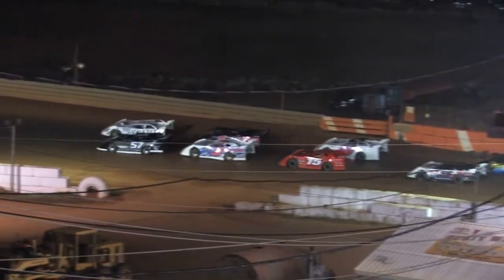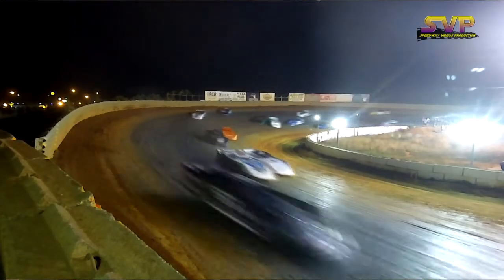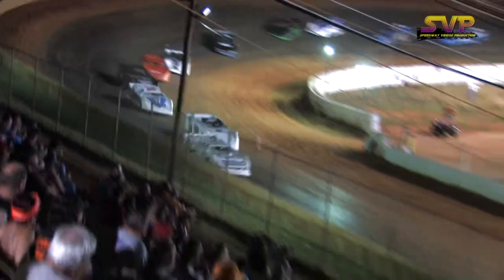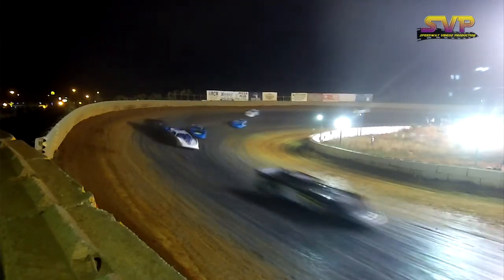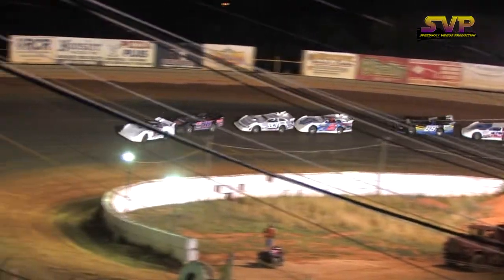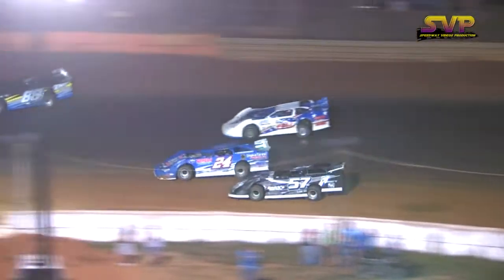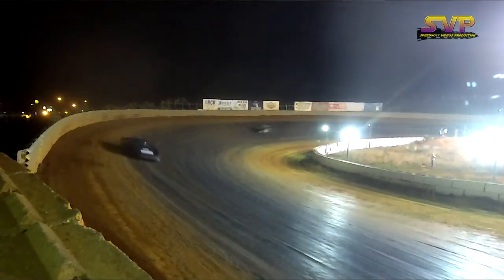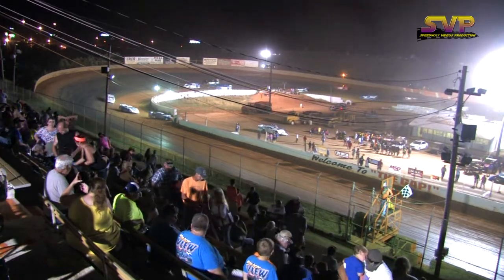Volunteer Speedway | Sportsman | June 13 , 2015